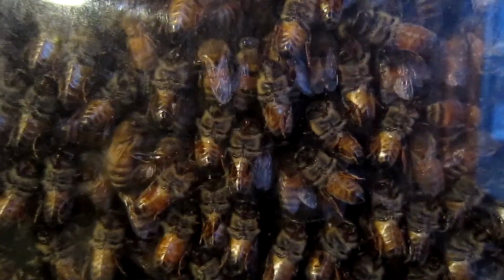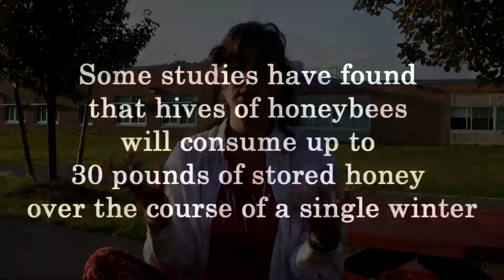Winter Beekeeping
Dawn Aulita discusses how her honeybees prepare for the upcoming winter.